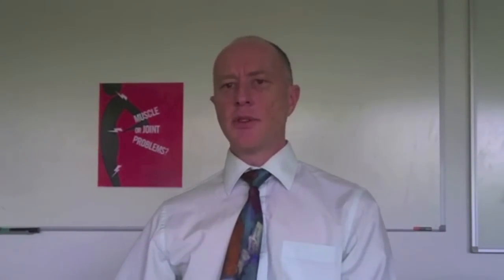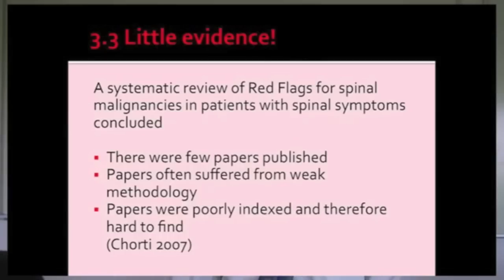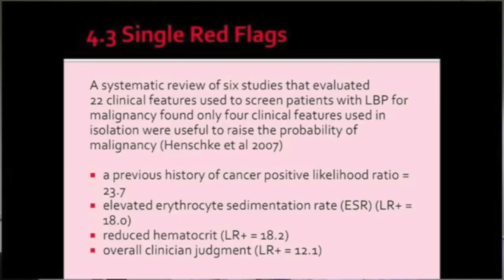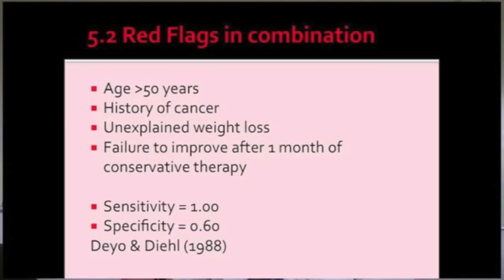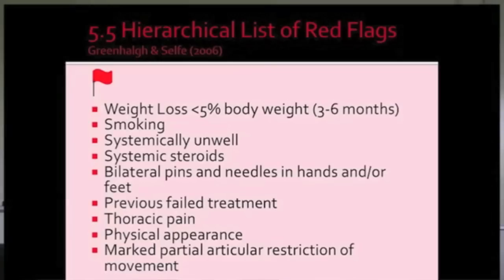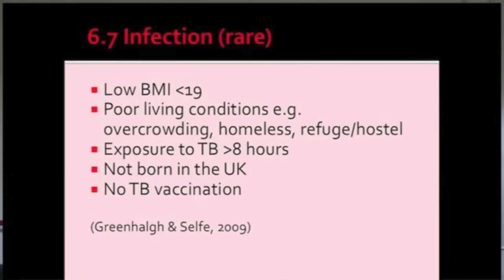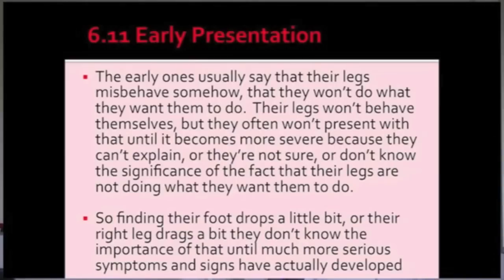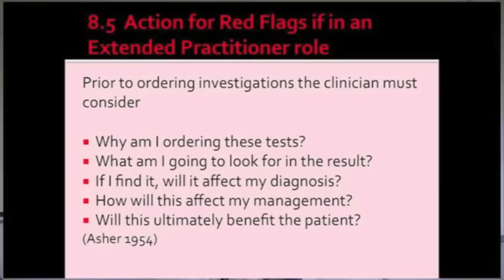Red Flags for Back Pain [Sept 13 edit]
[Sept 13 edit]